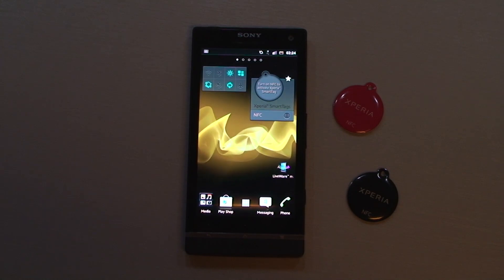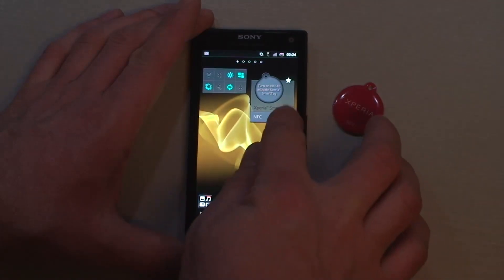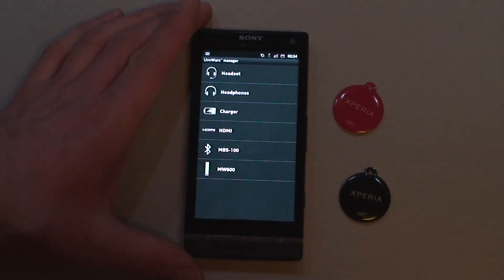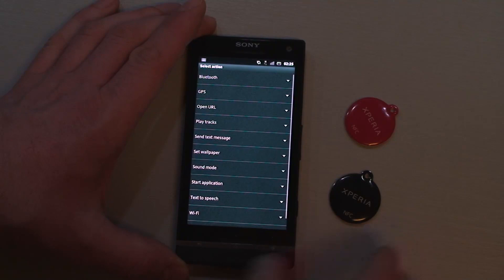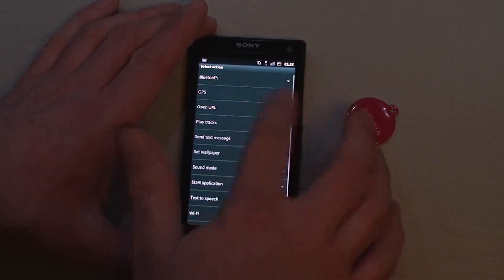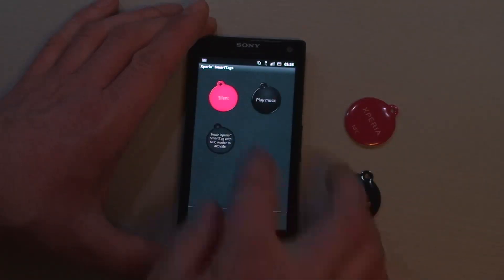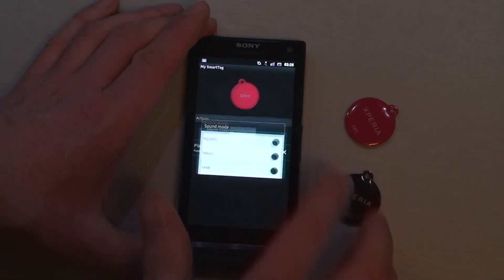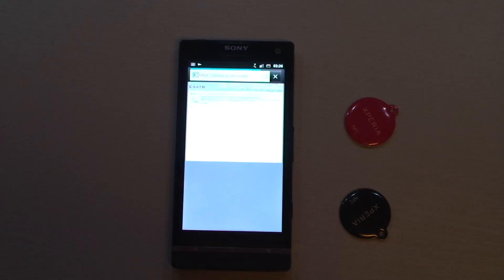Demonstration of Sony Xperia SmartTags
Demonstration of Sony Xperia NFC SmartTags